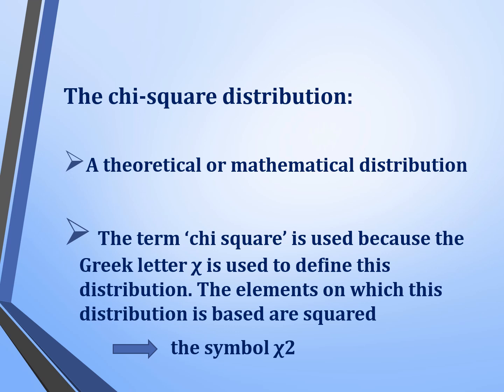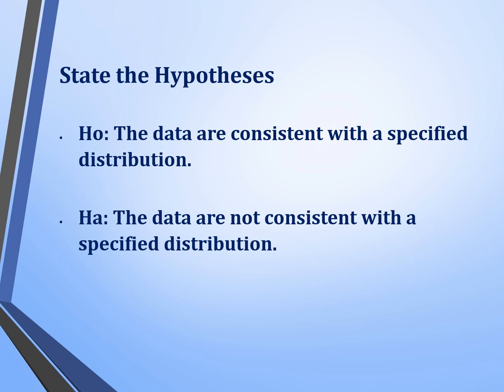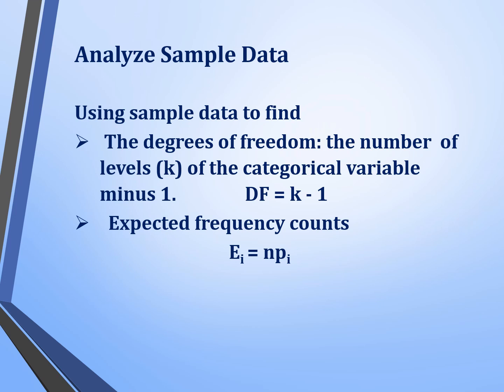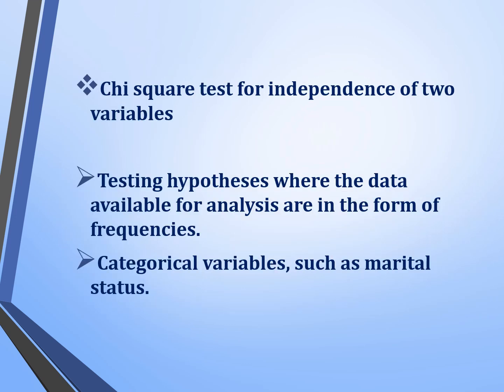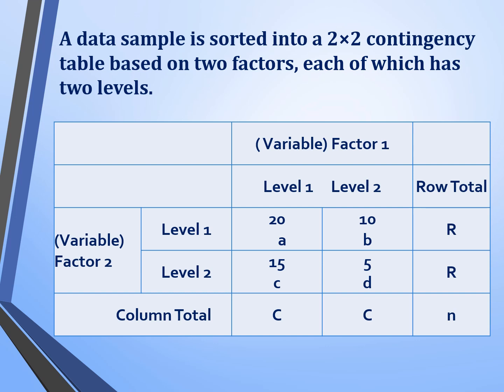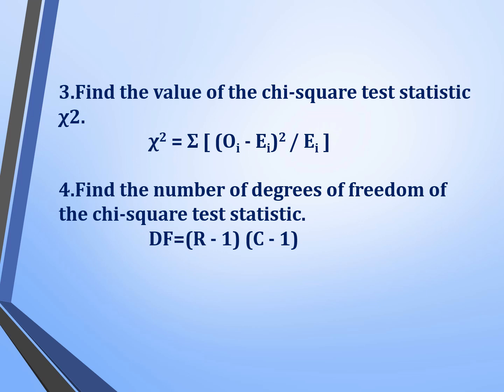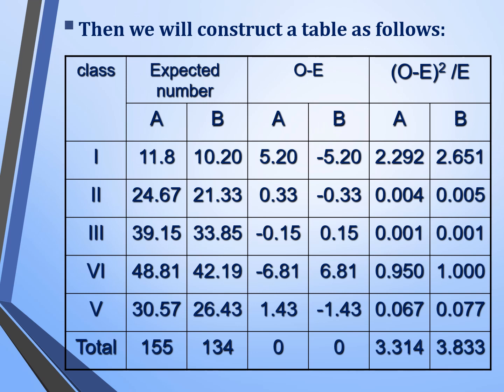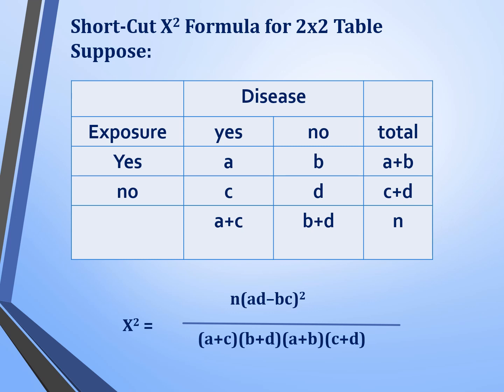Community / Chi square test